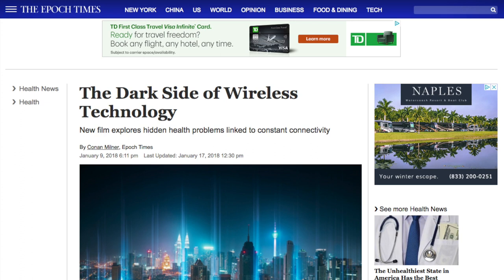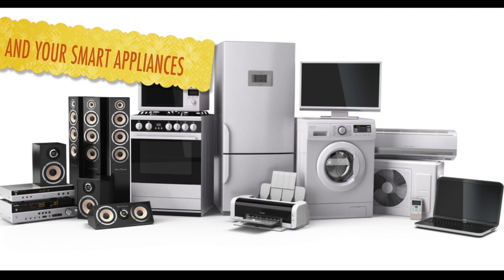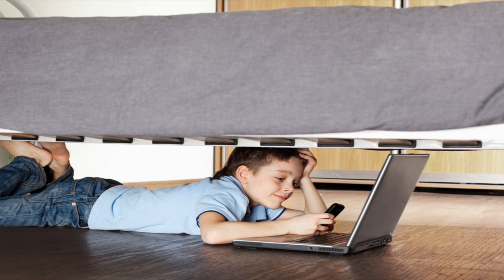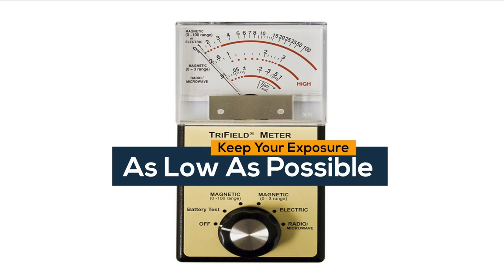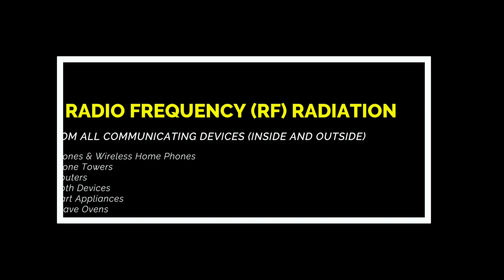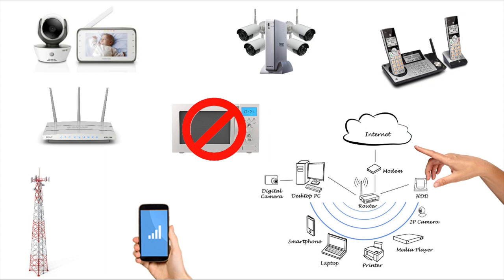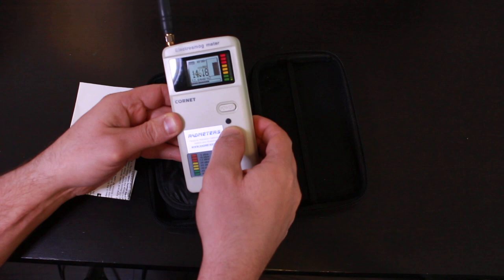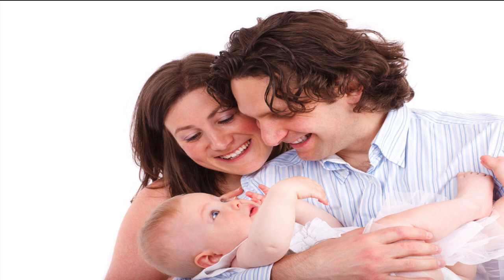How to Detect EMF & RF Tutorial That Every Home Needs (Step by Step) | EMF & RF the Silent Killers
Today we are overloaded with Electromagnetic Frequencies (EMF) and Radio Frequencies (RF). But firstly let me tell you  and make it very clear for you guys that Exposure to EMF and RF are really detrimental to our health and specifically the health of our children.

You don’t see them, you don’t smell them and many of us don’t actually feel them. EMF and RF radiation are really the 21 century silent killers. They truly have a severely negative impact on our health.

Difference between EMF and RF:

Electromangactic Frequencies (EMF, or EMR) they come from all of your electrical devices – and come from electrical line and the electrical outlets around your house. On the other hand Radio frequencies (RF) comes from all of your communicating devices (cell phones, Routers, neighbors routers, the cell phone Towers in your neighborhood).

But the good news is you can protect yourself with THREE main simple steps. Here is your whole house EMF protection and RF protection recipe:

1. Determine if and where these radiations are present where you live AND where you work
2. How strong these radiations are with a help of a device which I will show you in a minute
3. Find out how to shield and protect against excessive radiation

In order to find out if EMF and RF ARE present in your home or your work area and their strength of these radiations you need two pieces of investment for your health.

A reliable EMF meter and a reliable RF meter.

EMF Meter:

Trifield 100XE EMF Meter HAS BEEN DISCONTINUED. You can get Trifield TF2:

EMF meter is used to measure the intensity of electrical and magnetic radiation coming of off your electrical lines and all of electrical devices…. (TVs, Toaster Ovens, Fridges, Electrical Stoves, desktops, monitors, fans, air purifiers)

When you detect EMF, slowly move away from the device until the dial goes below 3 milli-gauss indication. In the Trifield 100XE EMF meter it’s easy to spot, it’s the dotted line on your meter, so as long as you are within this range you should be safe.

Next switch your EMF meter to Electrical setting for measuring all your devices as well electrical outlets.

RF Meter:

RF radiation (which is actually in the microwave range) is used by communicating devices such as cell phones, wifi routers, your neighbors cell phones, the strength of cell phone towers near you with the addition of the radiation coming out of your microwave oven, which is a very serious health risk. We have made a video previously on that.

In any case, my recommendation for RF meter is a Cornet. This is a very reliable RF meter which I use personally.

Electrosmog Meter

So what you need to do is turn on your RF meter and walk around your house. From corner to corner, especially focus on the areas where you spend the most time around, like your sleeping bed, couches, dining tables, and your bathrooms.

The Cornet Electrosmog meter comes with a very simple manual that shows for you the highest acceptable RF exposure for various countries. For example radiations over 49 V/M dangerous while Switzerland holds the most strict standards and cautions agasint any RF radiation over 6 V/M. My recommendation is no matter where you live, use the lowest acceptable limit as your standard of acceptable. In this case Switzerland.

If you like the information we provide here, please spread the message by liking and sharing this video, you are free to comment with your own recommendations or questions.

And as I always say, let’s learn from nature together one step at a time. God bless.

Resources related to this video:
Cornet Electrosmog Meter ED85EXS

Stovetop Popcorn Popper

how to read emf meter,
what is an emf detector,
emf detector Walmart,
professional emf meter,
cornet rf meter,
professional emf meter,
professional rf meter,
how to minimize emf rf radiation,
ultimate emf detector,
trifield emf meter,
edi plus meter,
emf levels chart,
milligauss danger levels,
how much emf is too much,
emf levels near power lines,
emf reading scale,
whole house emf protection,
emf detection,
emf shielding,
emf protection,
rf shielding,
rf protection,